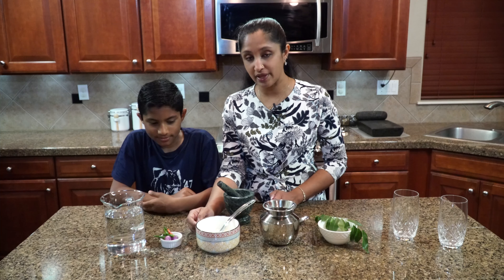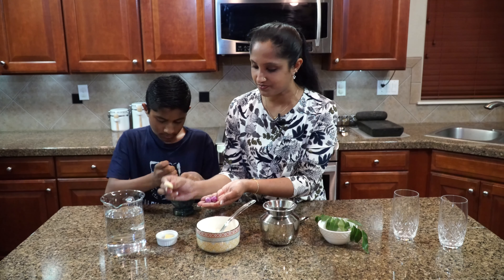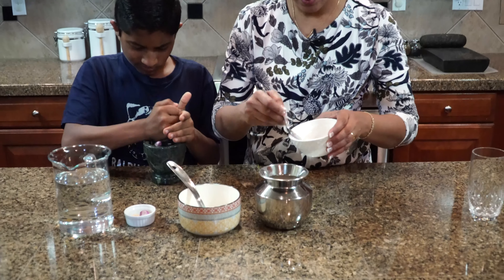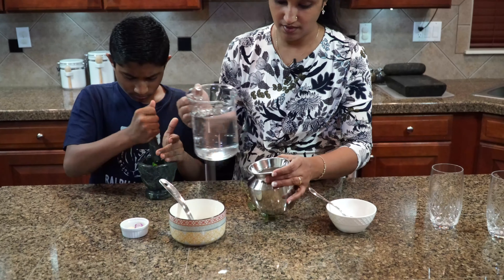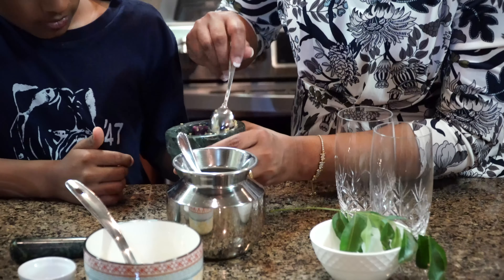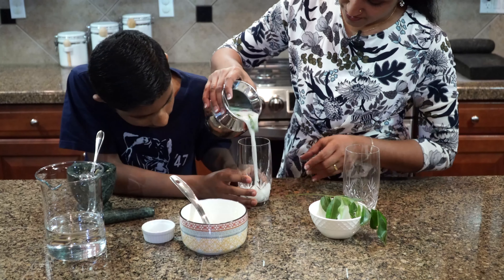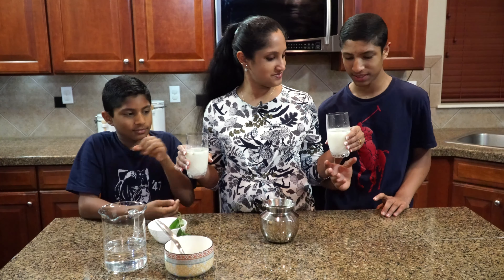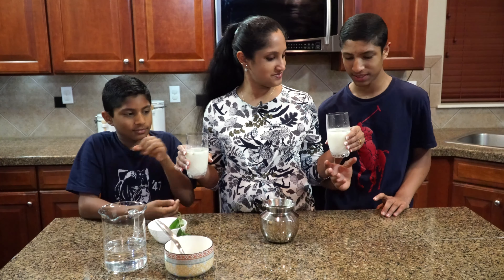Savory Spicy Buttermilk. Quench your thirst on a hot summer day. Sambaram. In English. Episode 6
Episode 6: Savory Spicy Buttermilk by Sumi and Nithin. Quench your thirst on a hot summer day. It is also called Sambaram, Mooru, Moru or curd drink.This video in done in English.